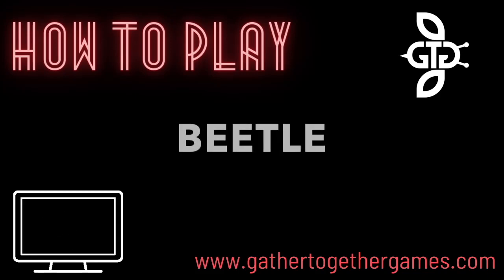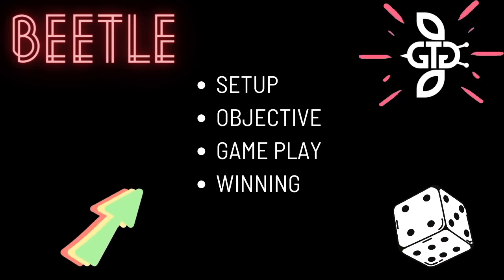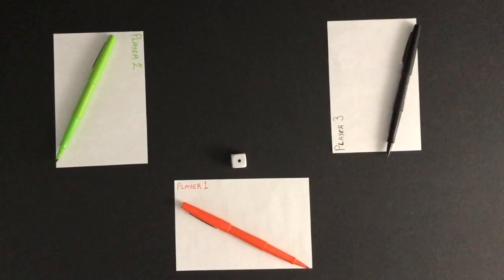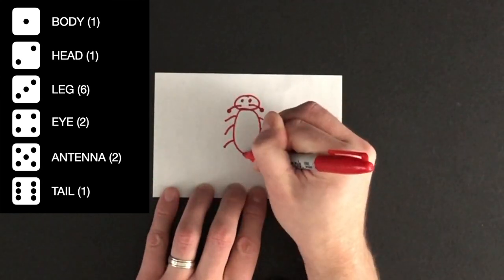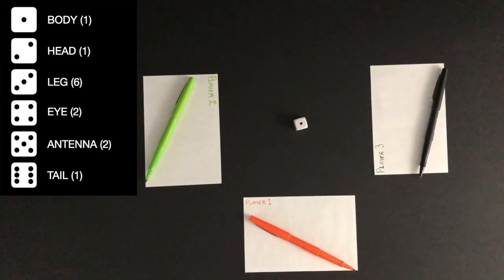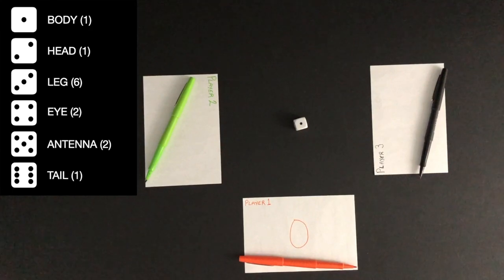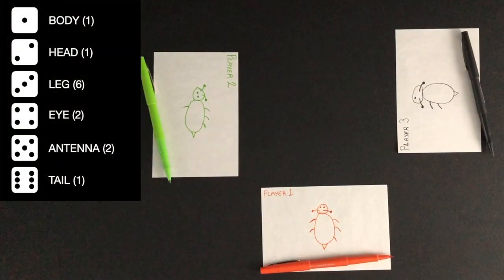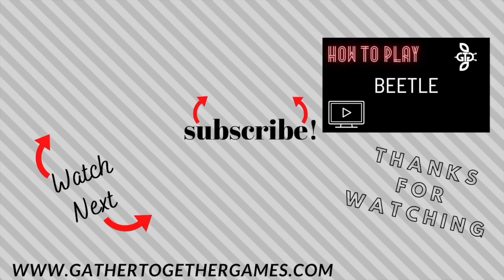How To Play Beetle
This video tutorial will teach you how to play Beetle

This video will start by teaching you the general concepts of Beetle and is followed by the more detailed features of the game. This tutorial is perfect for beginning players, as well as, experienced players that need a refresher.

After watching, you will know the basics of how to play the dice game Beetle. All that is left to do is grab some friends and start playing!

This Beetle tutorial will cover the following topics:

0:00 Intro
0:15 Overview
0:25 Setup
0:37 Objective
0:56 Game Play
1:42 Winning

Please leave a comment below if you need any additional information about the dice game Beetle, if you have any questions about the game, or if any aspect of the game was not clear in the video.